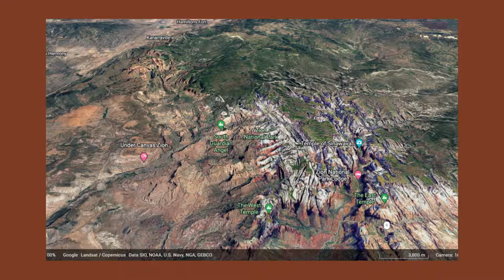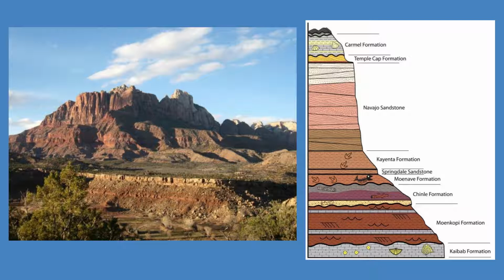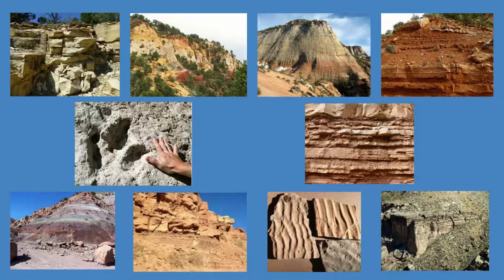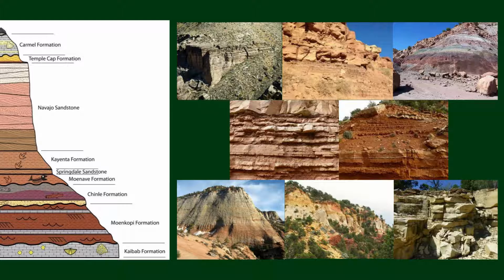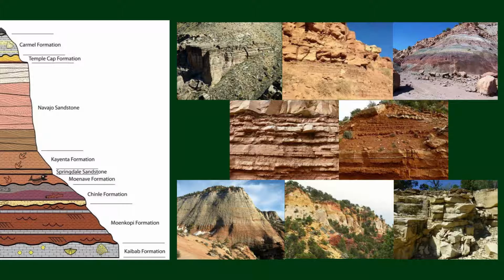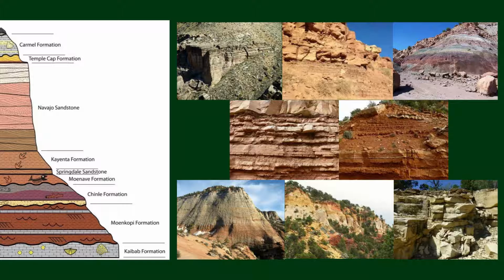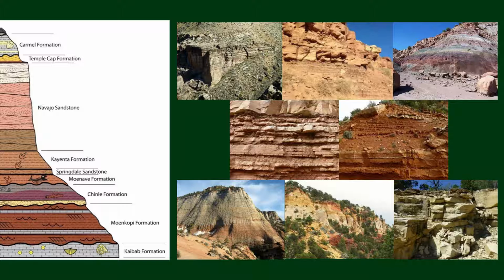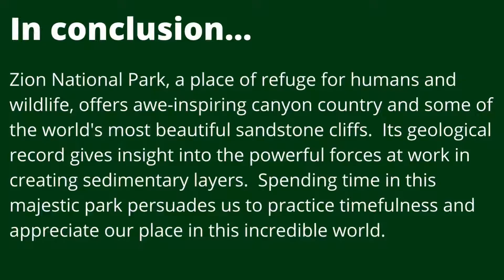A 101 Geological Study of Zion National Park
This is an early attempt at recording my Geology 101 course final project. We got to choose a National Park from a specific list and I chose to highlight Zion's beauty. I'm mature and have a three-year-old watching "Number Blocks" in the background. Please consider this extra sound to be the soundtrack of a lifelong learner in training to be a teacher.

Enjoy the beautiful geological expressions of Zion National Park.